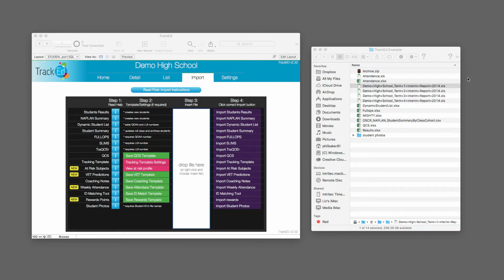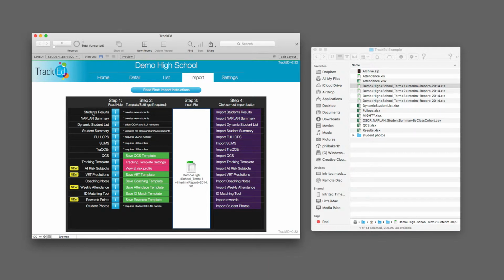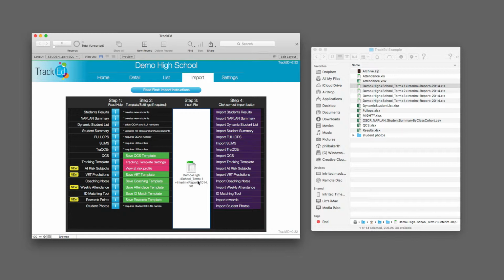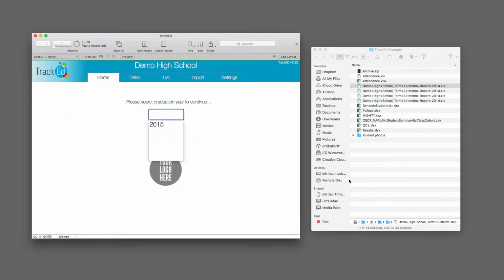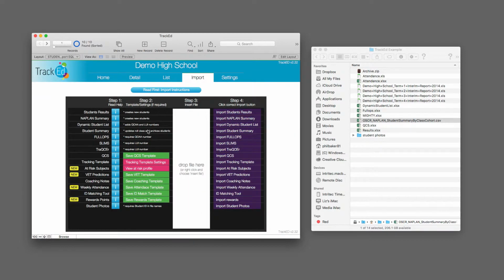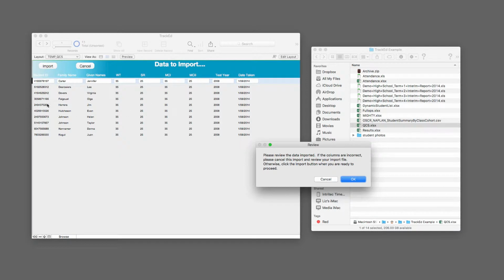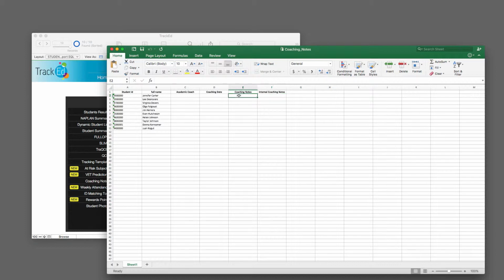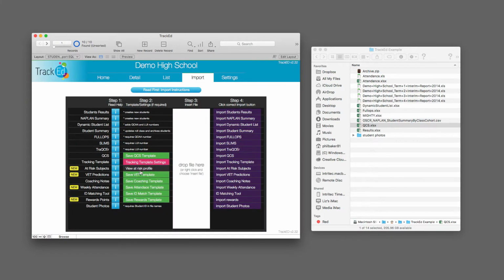6. Senior importing data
Importing data into TrackEd Senior